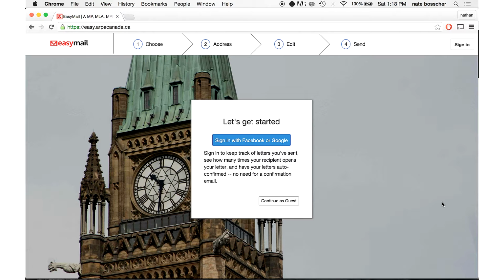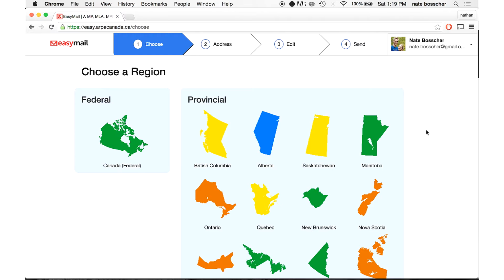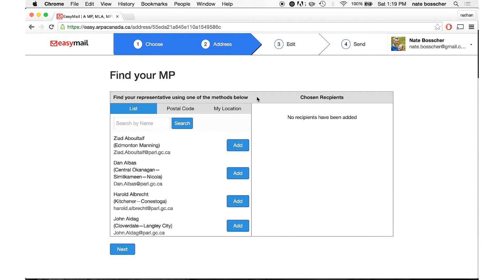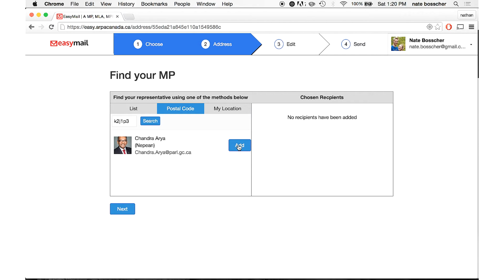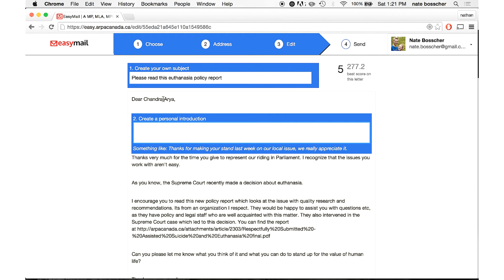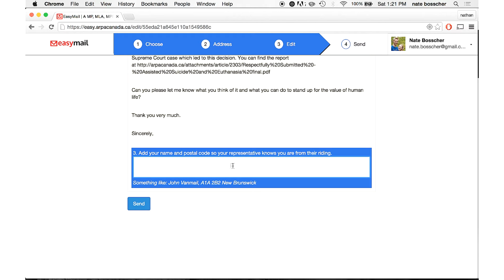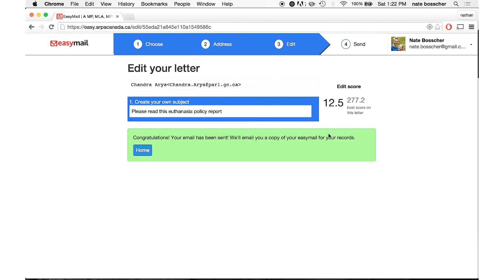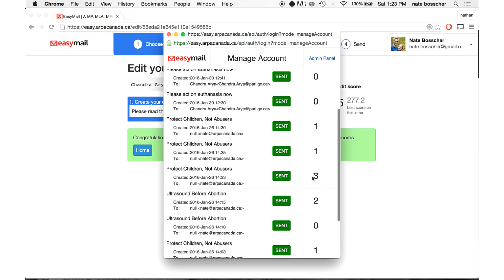EasyMail Tutorial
This is a more in-depth tutorial on the EasyMail tool by the Association for Reformed Political Action (ARPA) Canada